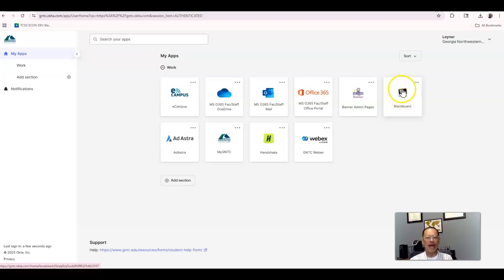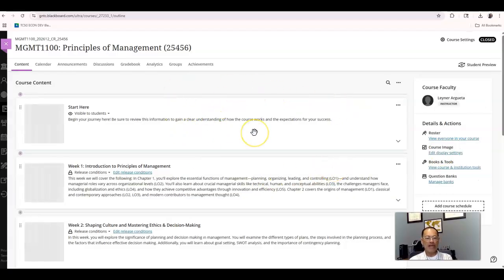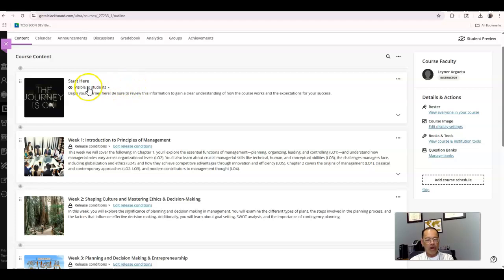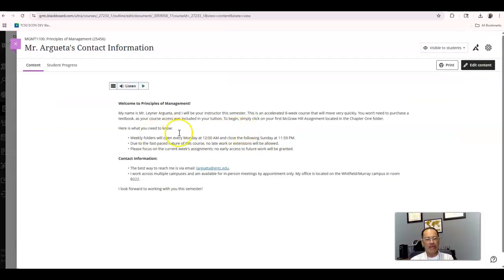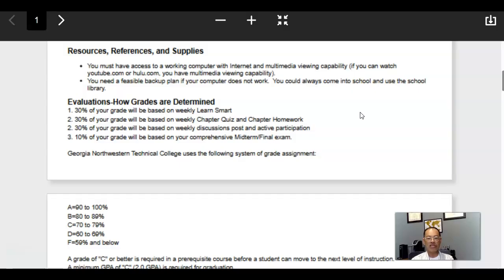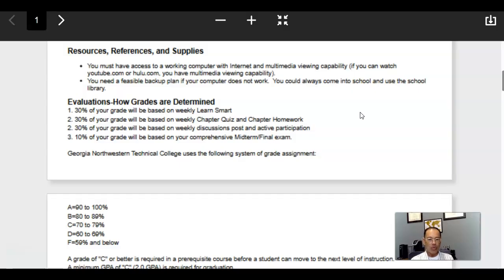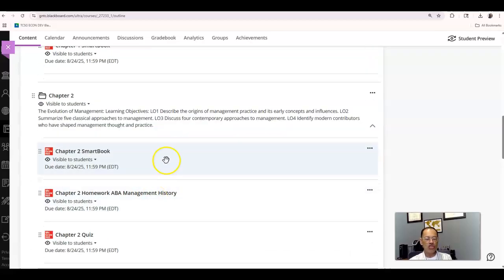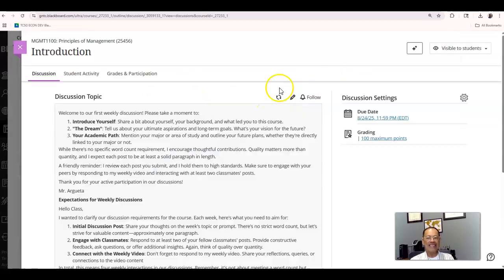Principles of Management Fall 25' B Term